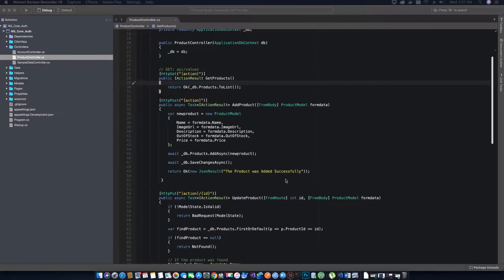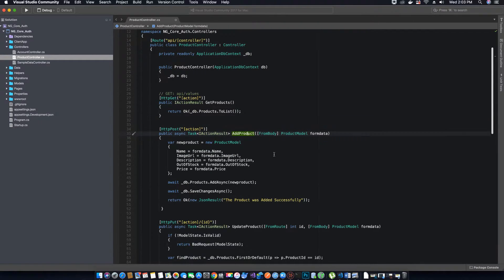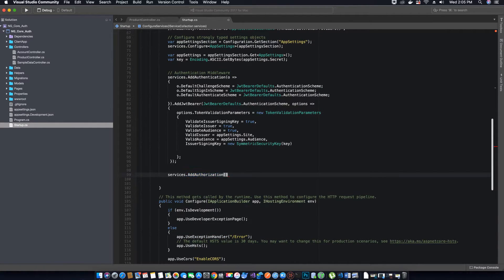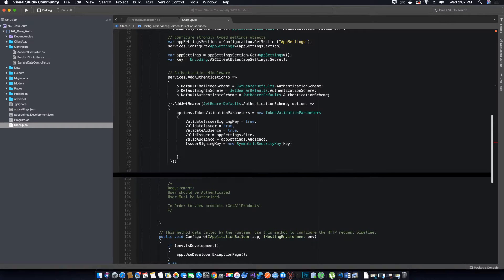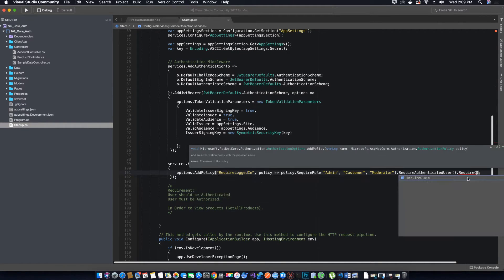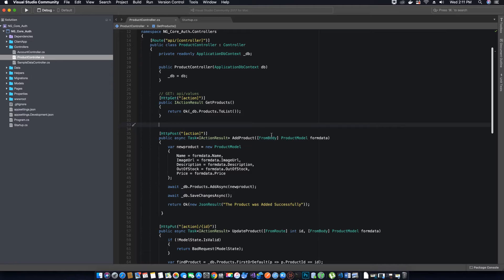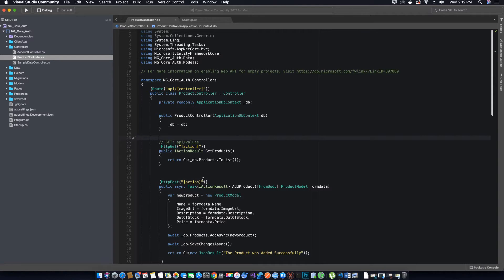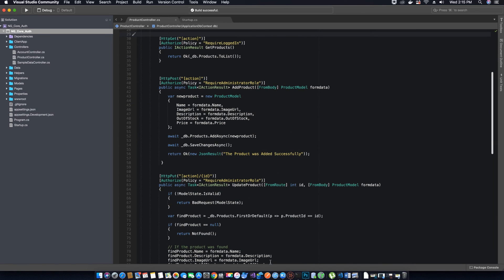Creating ASP.NET Core 2.2 & Angular 7 Application - Role Based Authorization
What is Role-based authorization?
When Identity framework creates a new user, the user will belong to one or more roles. (In our application, inside the registration method, the default role of the user was set to Customer.)

The reason to do that was to prevent Unauthorized User from modifying Content in your application. Also, we want to make sure that not every authenticated user has the capability to modify contents of your application.